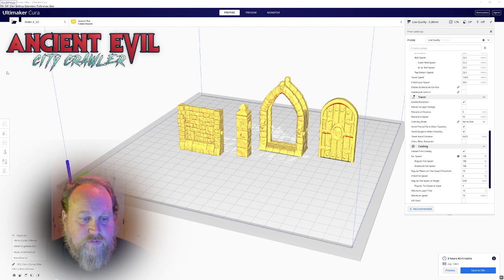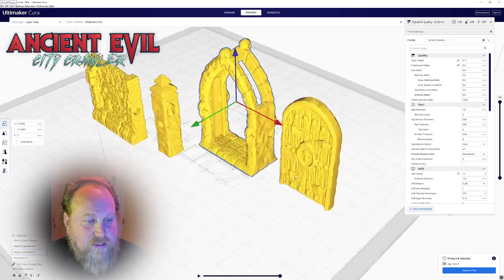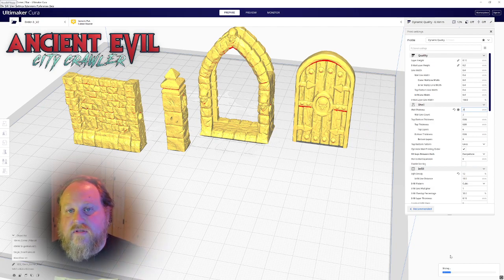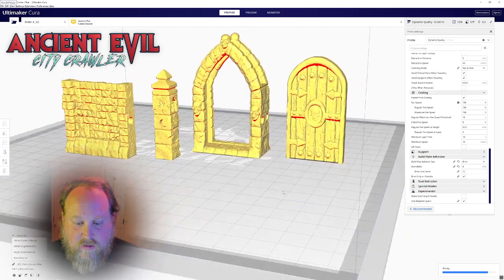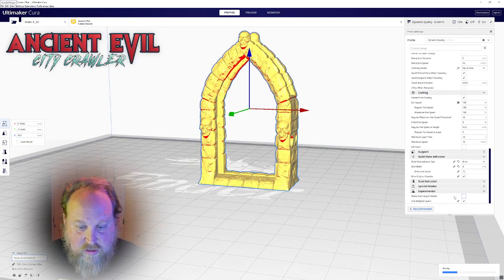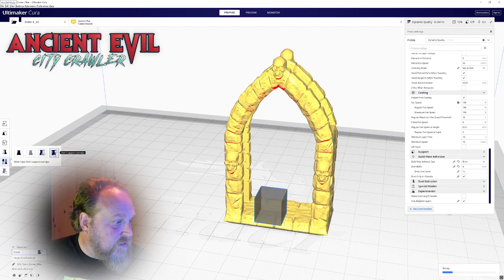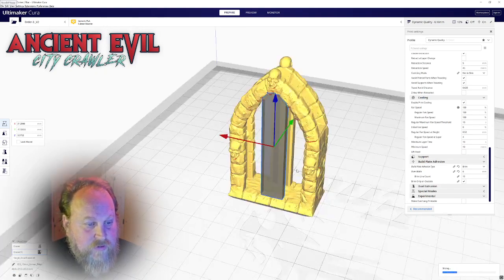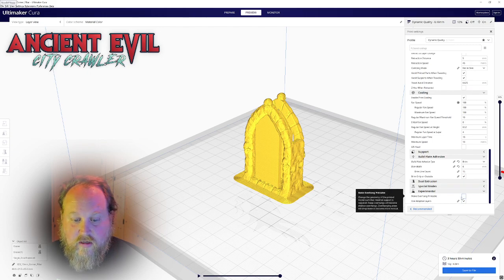Optimal Cura (FDM) settings for printing detailed walls and Doors for the Ancient Evil City Crawler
In this video we show the print settings to get the most detailed results from the Ancient Evil City Crawler walls and doors on an FDM printer (Ender 3 V2)

Using the Dynamic settings in Cura, with a .8 wall thickness, and enabling Adaptive layer Height, we can lower the print time and still achieve good results.

In this video we also look at how to add simple custom supports to the door frames in case you have issues with the overhangs.

All these parts are designed to be printed without supports, but everyone's printer behaves differently so we include instruction for supports if needed.

The Ancient Evil City Crawler is a set of 3D printed Terrain that is Magnetically Connected for Fast game space assembly.  It is designed to enhance the gameplay experience of Games Workshop's 'Warhammer Quest: Cursed City'

Join our Facebook group and share your results: and get even MORE fee Cursed City Themed STLs: